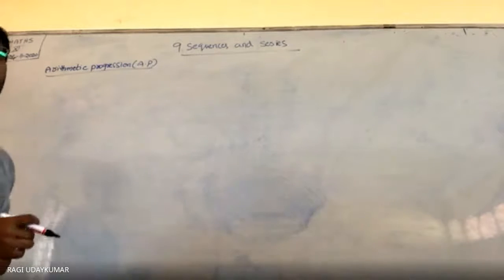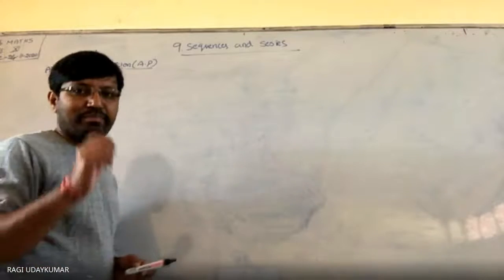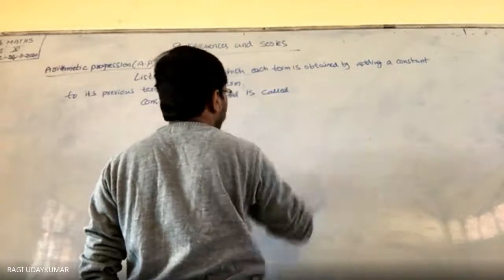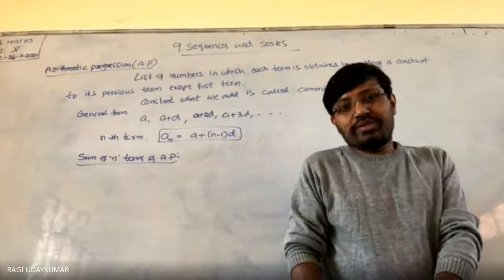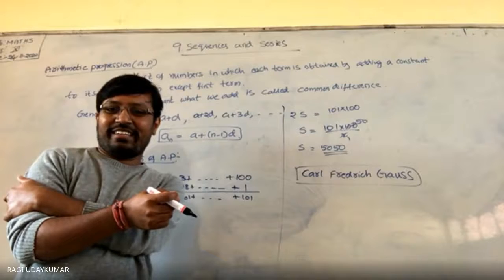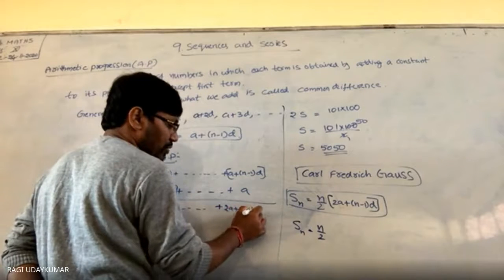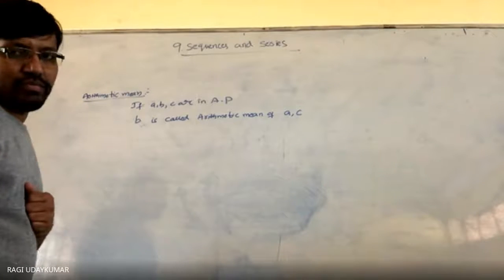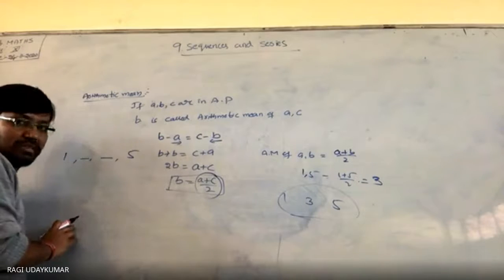CLASS 11#MATHS#NCERT# A.P INTRODUCTION